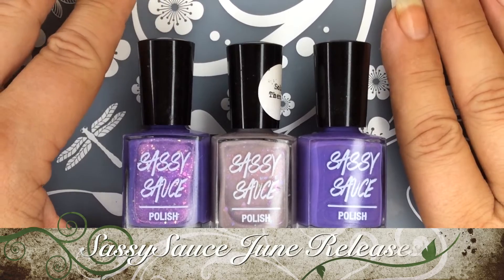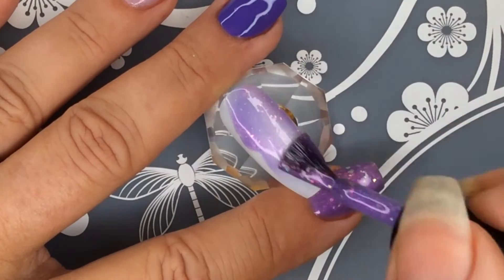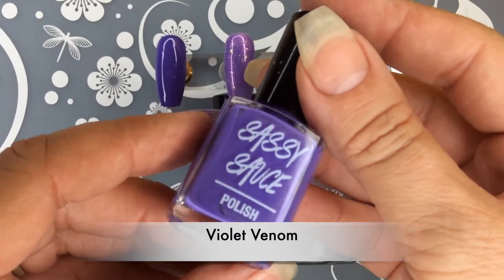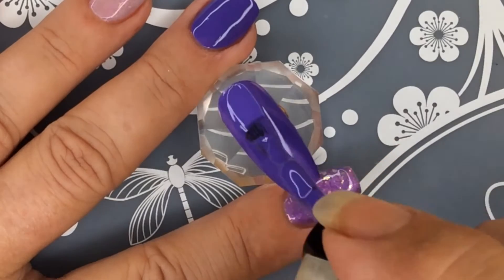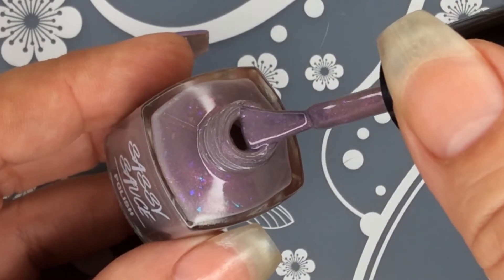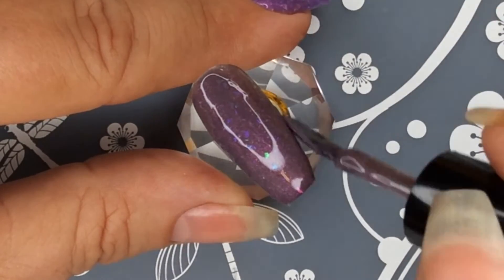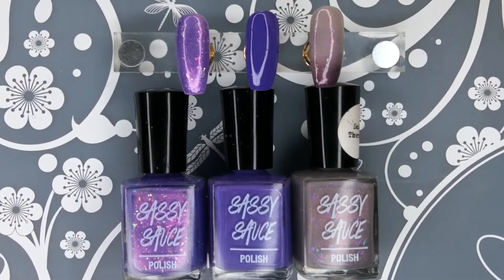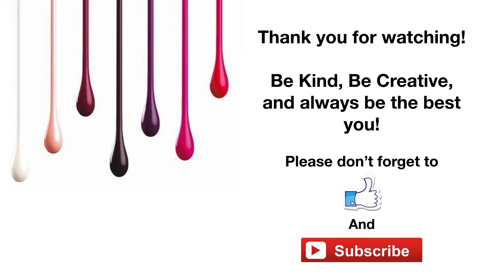Sassy Sauce | June Releases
These polishes are releasing June 29,2019.  They can be purchased individually for $11 each or you can purchase all three for $30.

Be kind, be creative, and always be the best you!

My Favorites